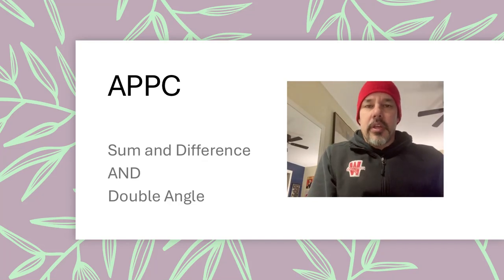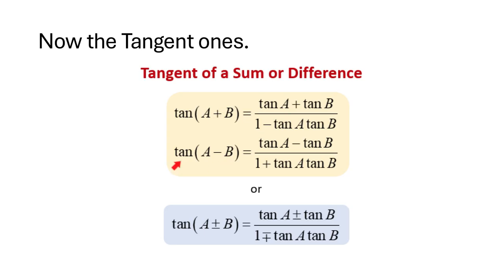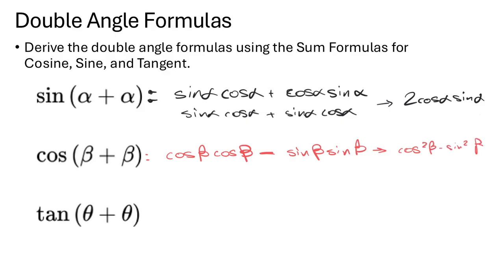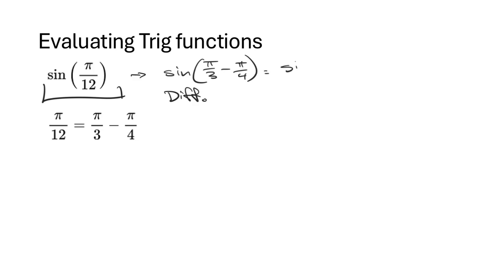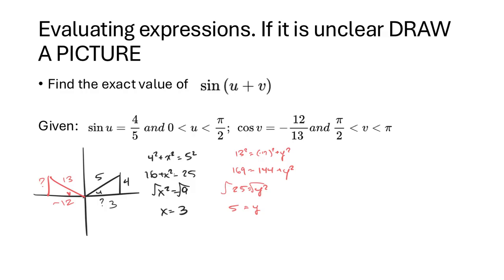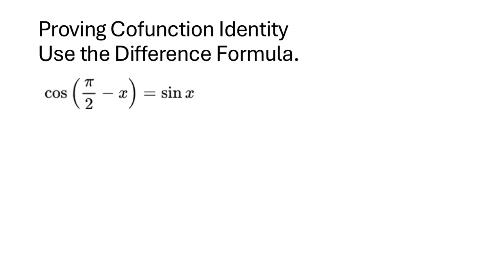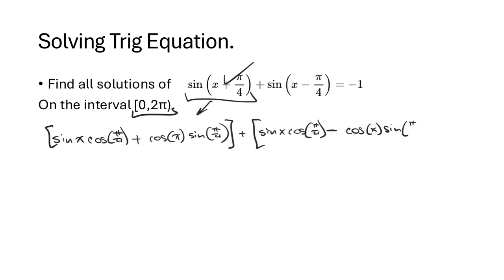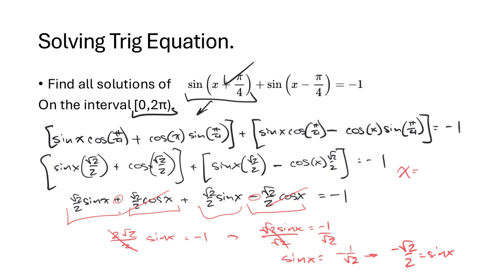APPC Sum and Difference Formulas with Double Angle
Some sample problems using Sum and Difference Formulas for cosine and sine. Also the derivation of the Double Angle formulas.